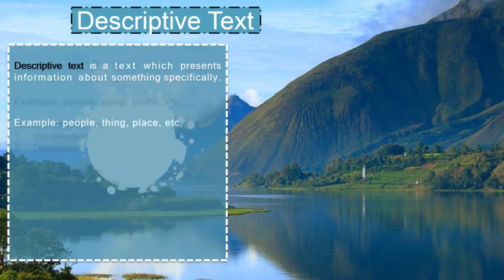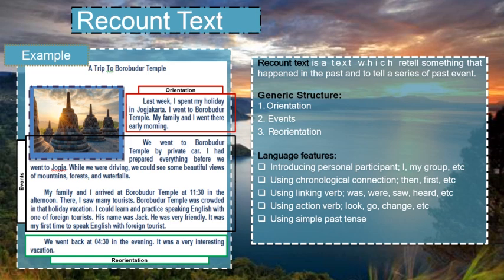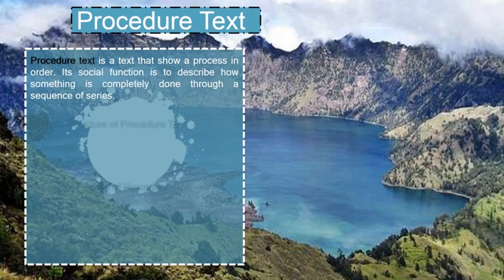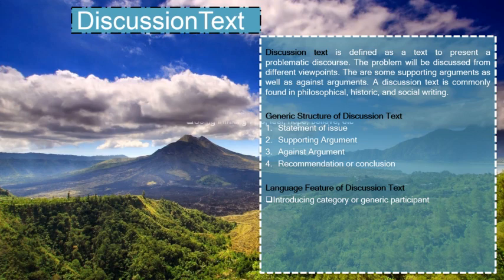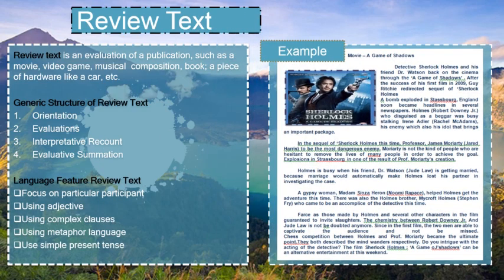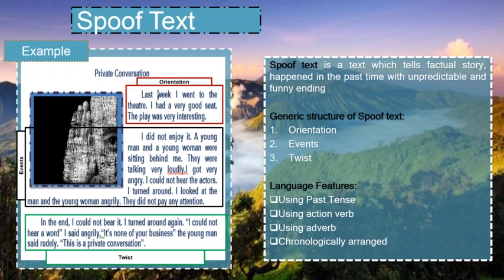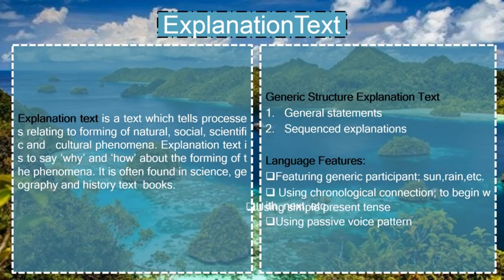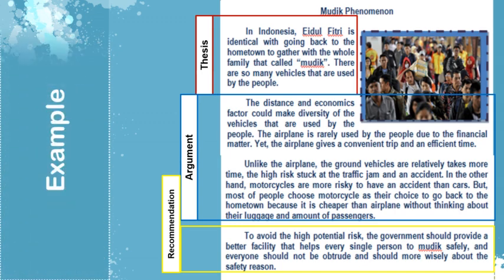Kelompok 2 Kinds of Text in English